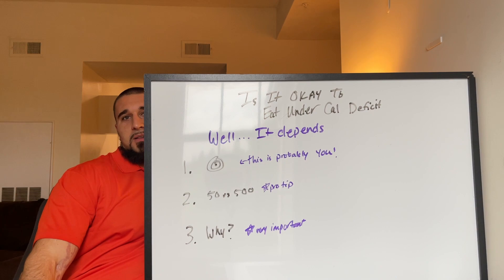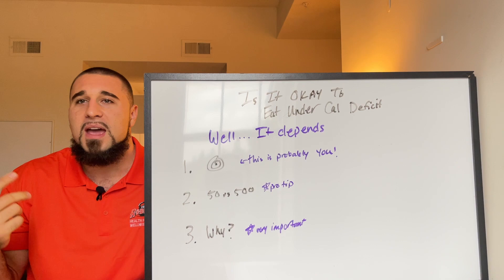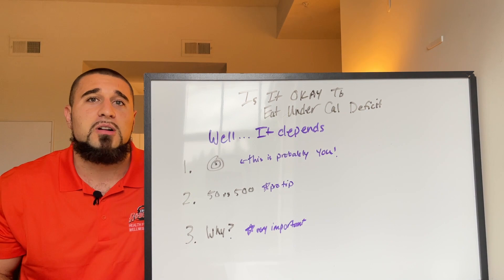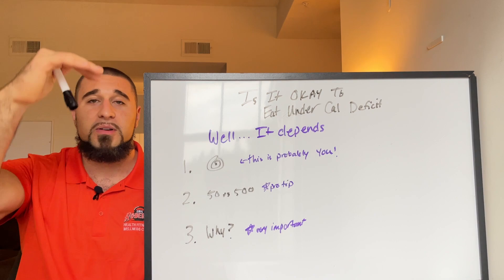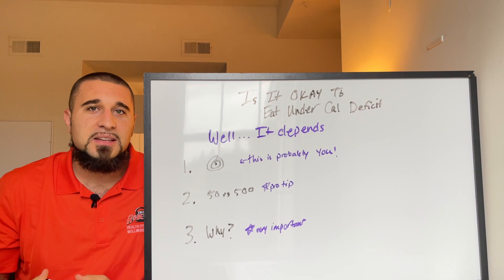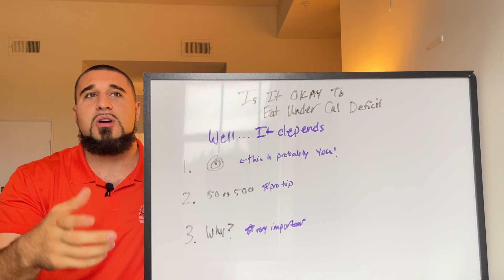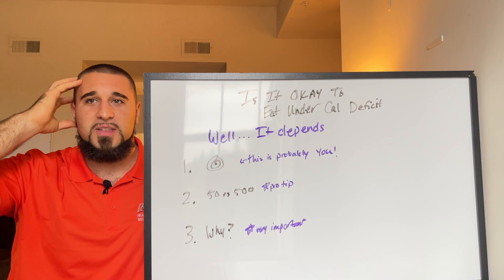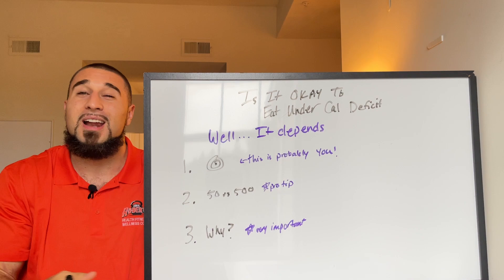Is eating under your calorie deficit bad? I Calorie Counting Weight Loss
In this short video we are going to cover is eating under your calorie deficit bad.

You are probably calorie counting for weight loss if you are watching this video and this question may have popped up before.

I hope this video breaks down what you need to know about the topic but any questions feel free to drop below!

Look to chat soon,

-E